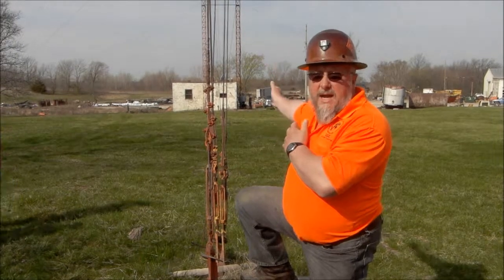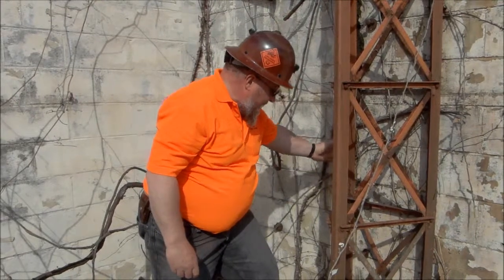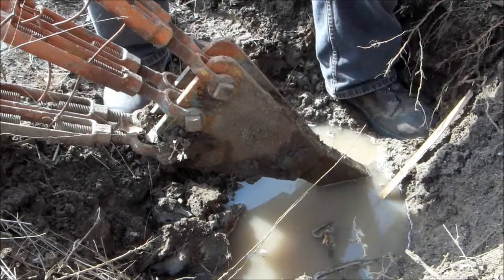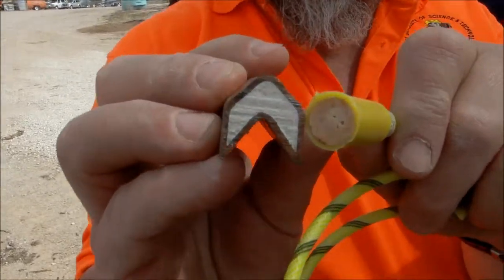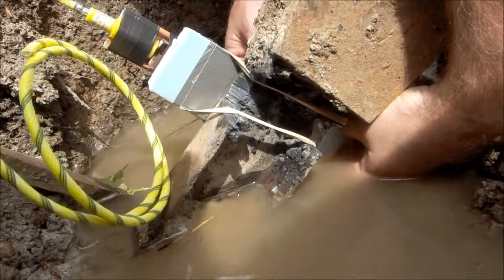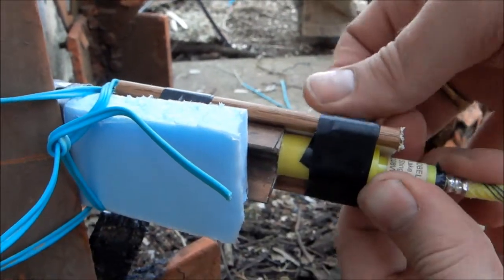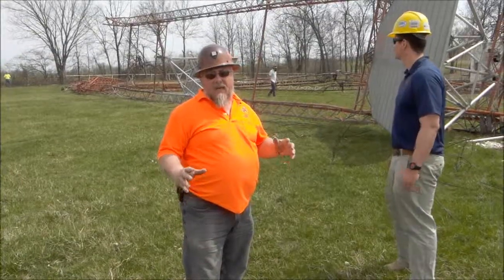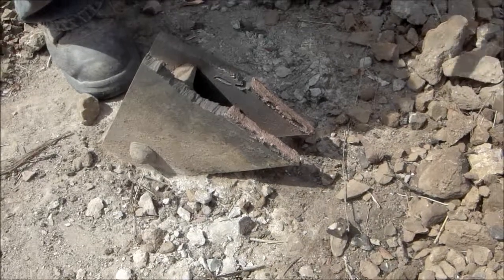S&T Mexico Lab ISEE 720p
S&T Demolition lab tower blowdown